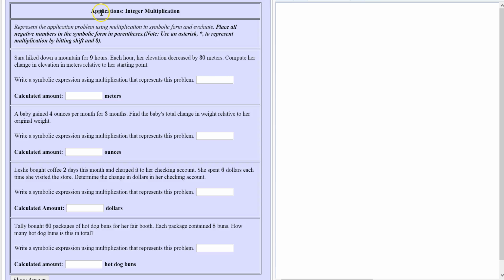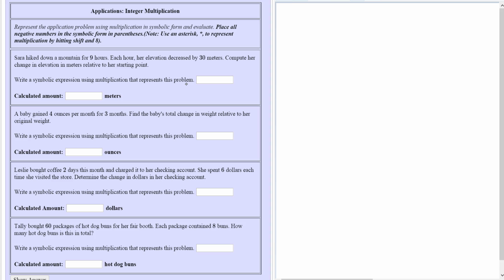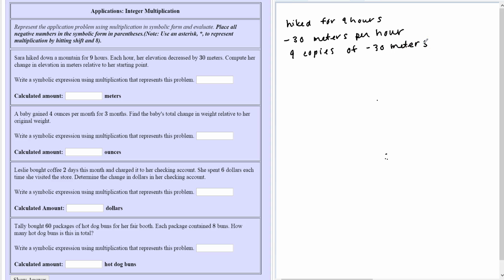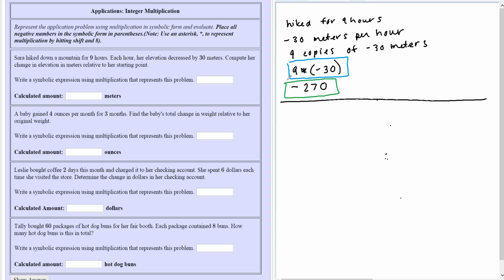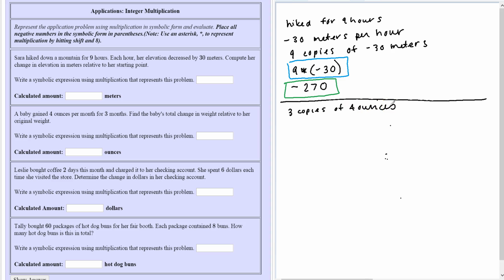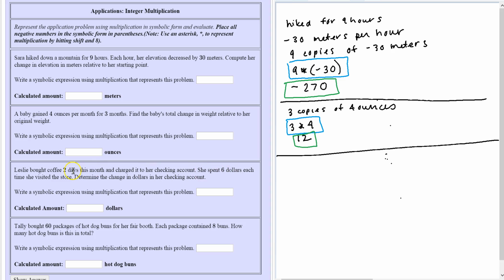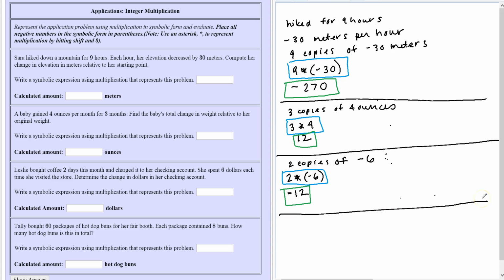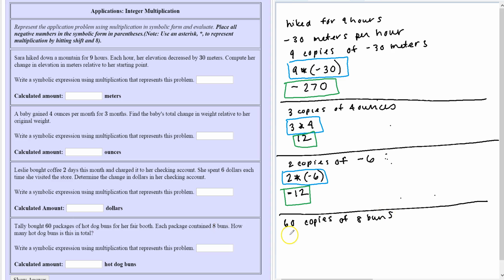Number Sense 1: Integer Multiplication Applications